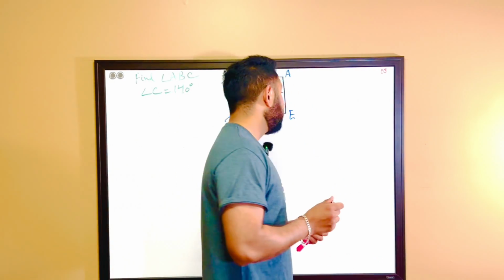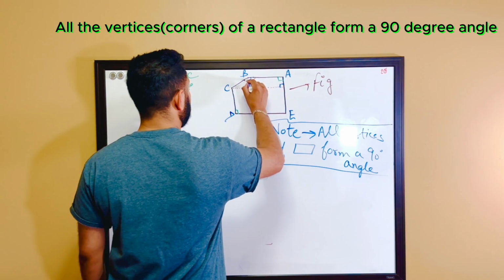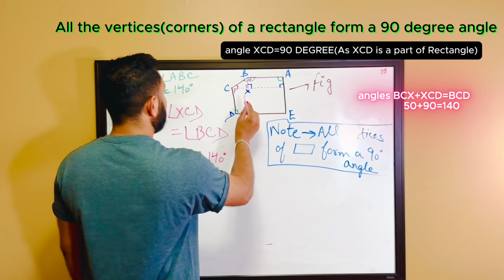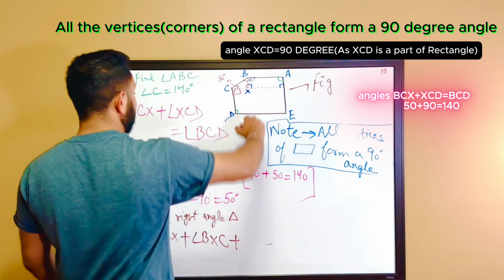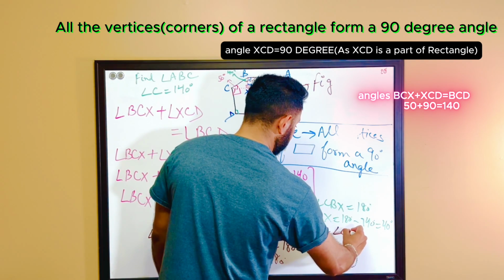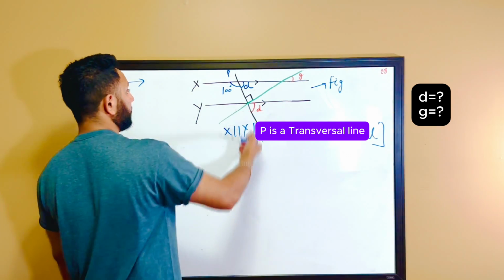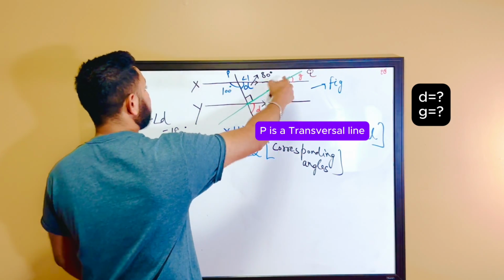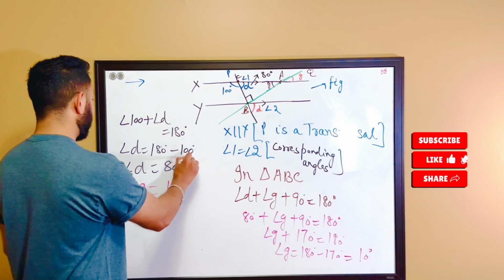Lesson-23;Lines and Angles(part-4)